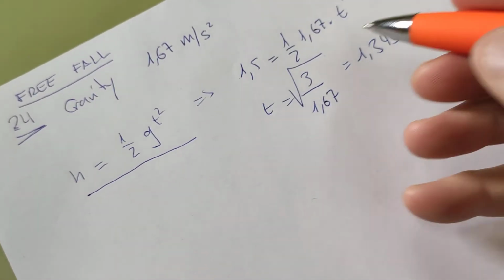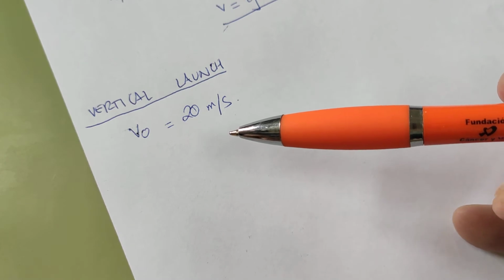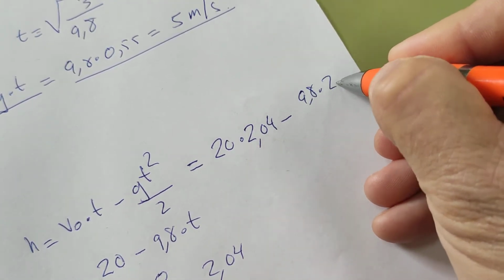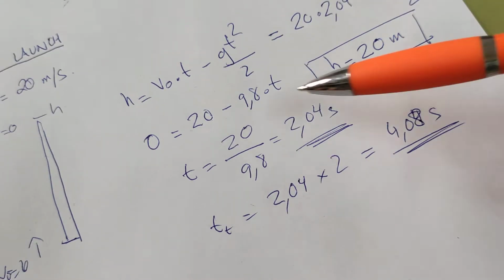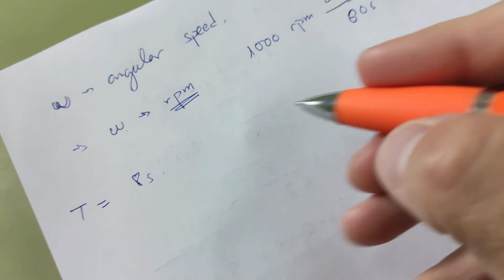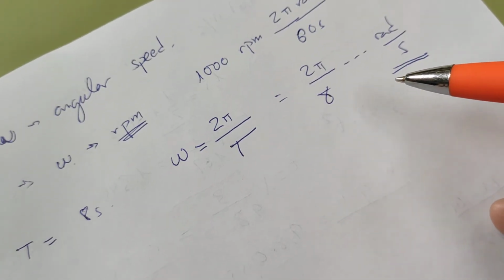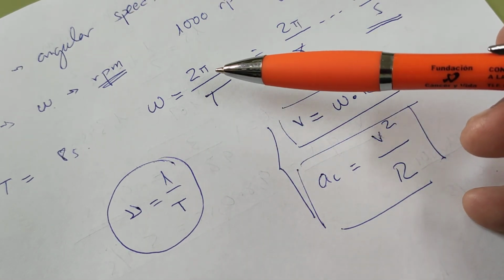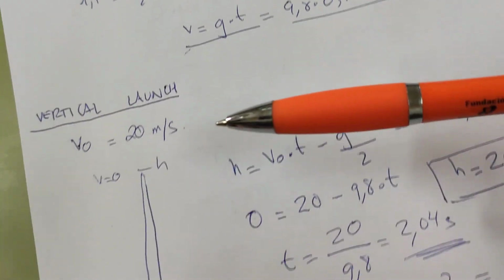4° ESO Exercises of Free Fall and UCM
LUAM and UCM